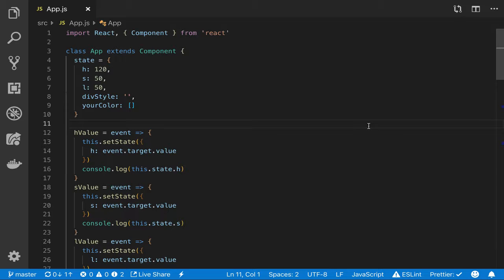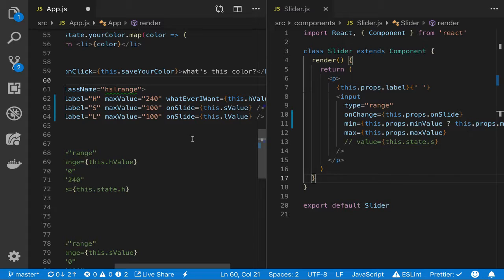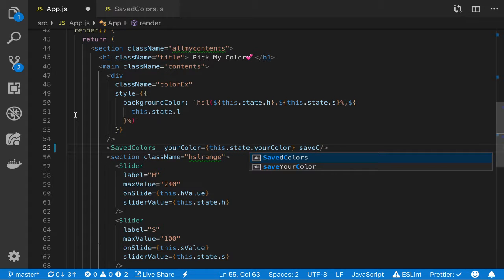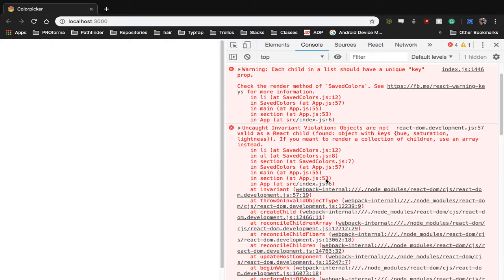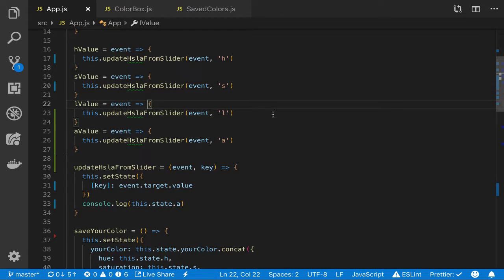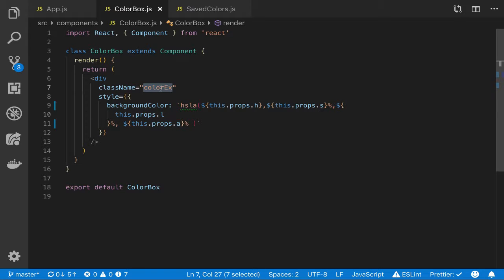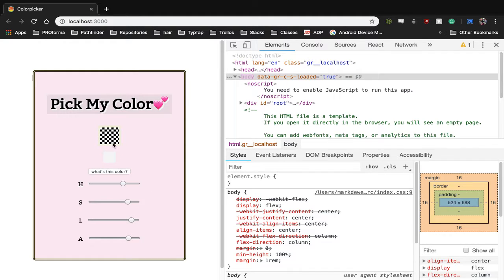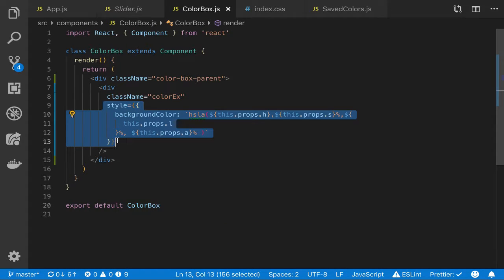week 05 day 1 slider review & passing state